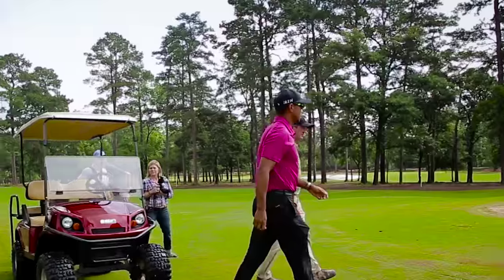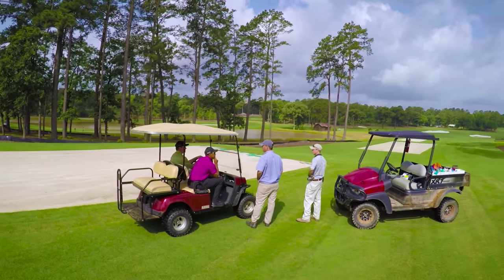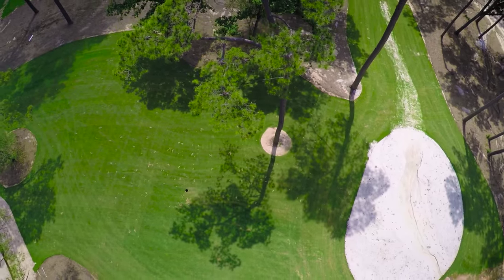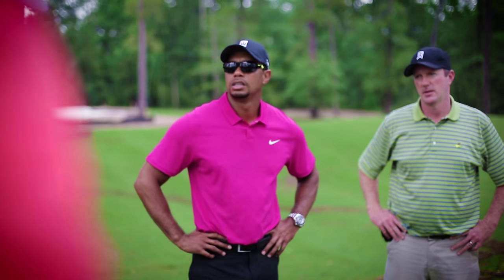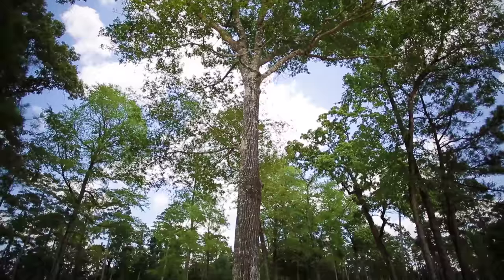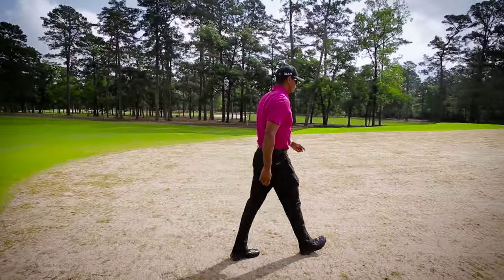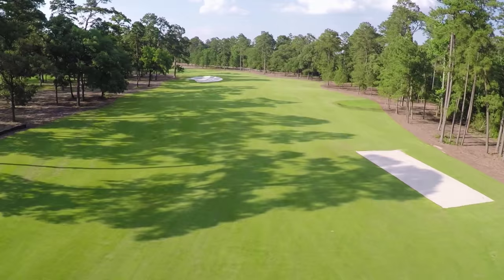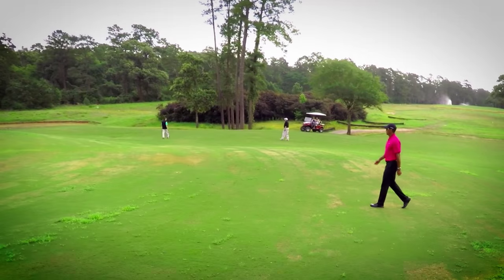Tiger's Design Makes the Turn at Bluejack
Debuting in November, Bluejack National will be the first Tiger Woods-designed golf course to open in the United States. Tiger’s design update showcases the progress of Bluejack’s par-72 golf course and the “The Playgrounds,” a ten-hole short course. His course layout will accentuate the natural beauty of Bluejack’s undulating terrain, while offering a unique playability that will appeal to a wide range of players. Featuring a single cut of Zoysia grass, no rough, and a variety of shot-making options, Bluejack National will present an unmatched playing experience.